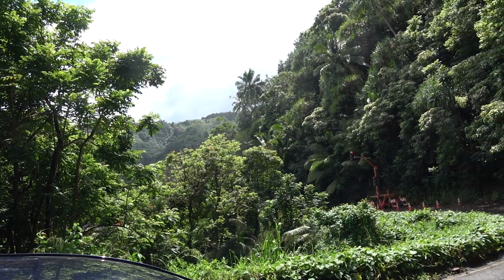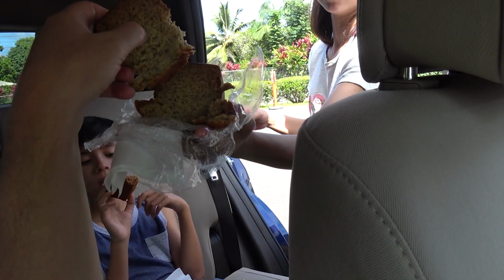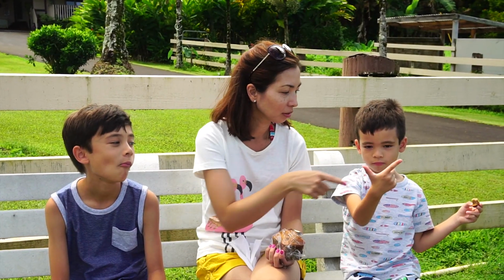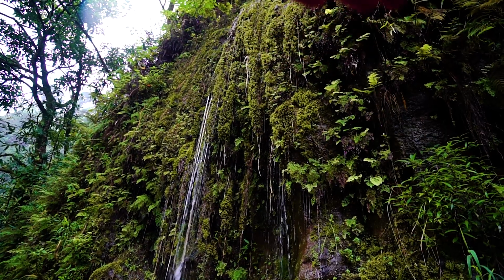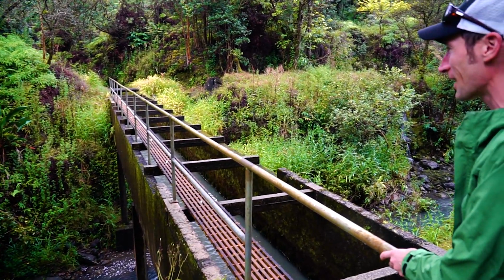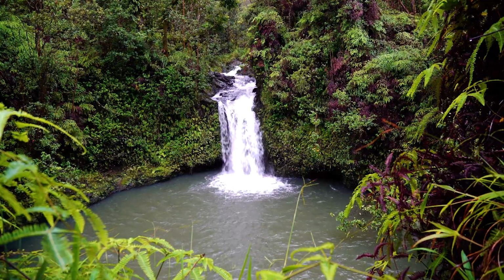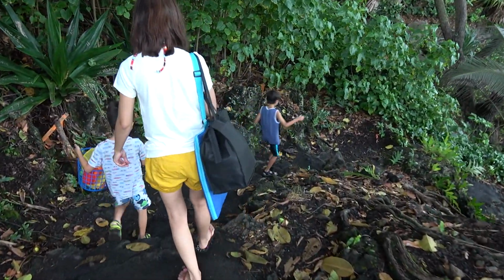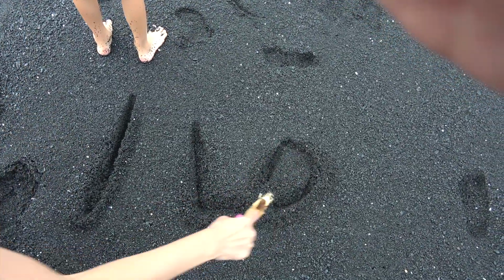Maui Vlog Day 4 - The Road to Hana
The road to Hana is probably my favorite place in Maui.  Along the way is the amazing part not the town of Hana itself.  The road to Hana is a tropical rain forest with many waterfalls along the way.

Camera gear list:
Main video camera Sony ax53
Main Still/video camera Sony a6500
DJI Osmo Mobile
Manfrotto Evo mini tripod
Manfrotto BeFree light weigth travel tripod (a must have)
Iphone underwater housing
Phone mount
Selfie stick with tripod mount
Galaxy Tab S2 I use to monitor my camera

Paid link
Commissions earned